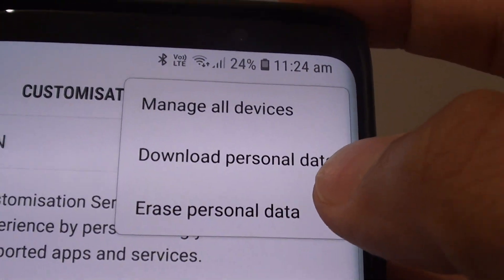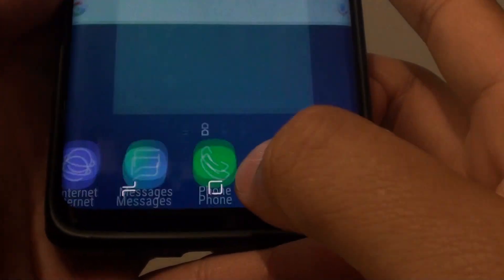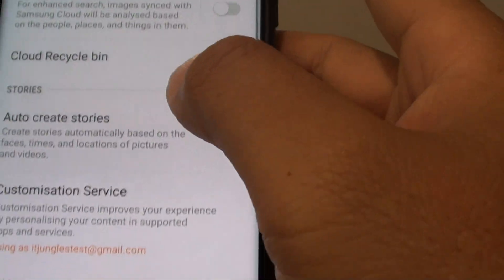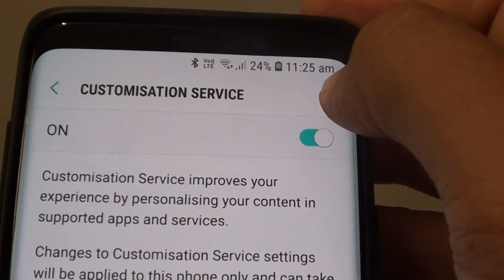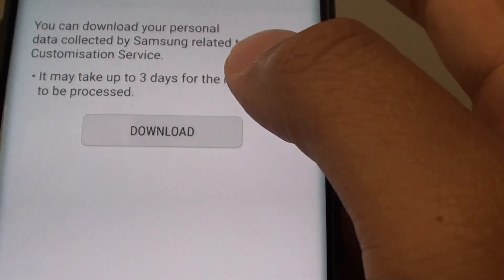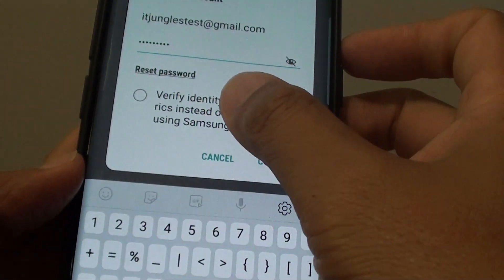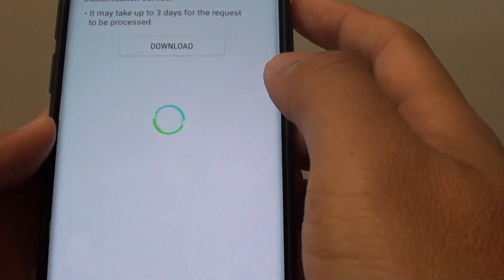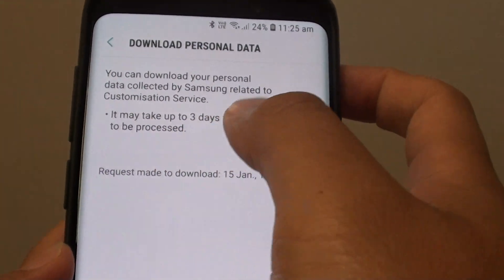Samsung Galaxy S9 / S9+: How to Download Personal Data From Customization Service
Learn how you can download personal data from customization service on Samsung Galaxy S9 / S9+.